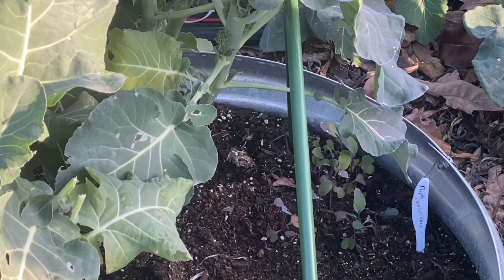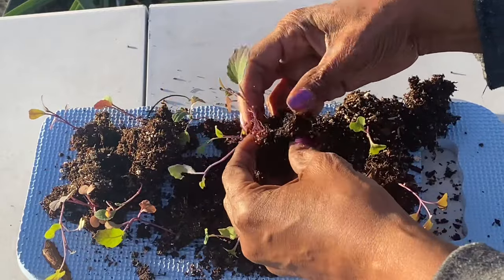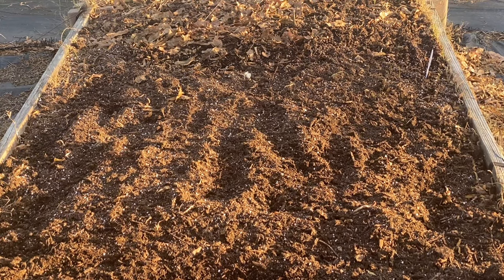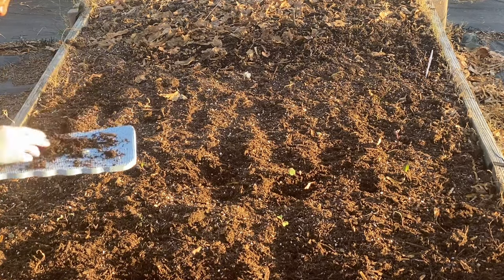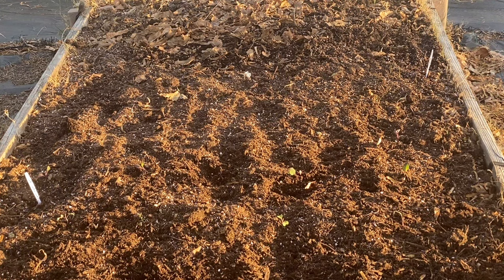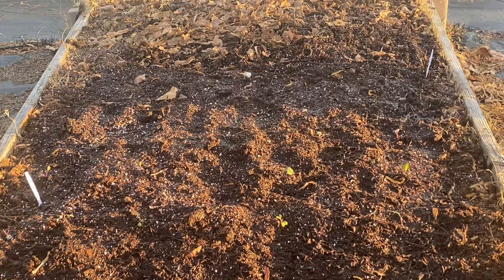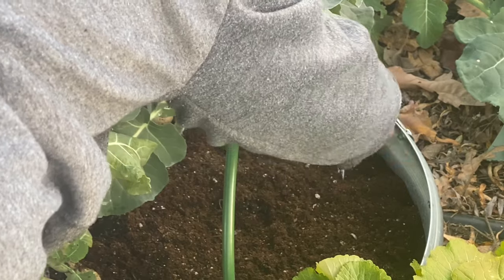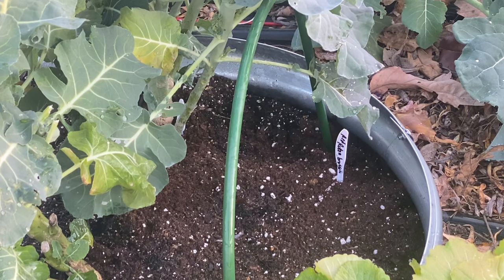Transplanting purple cauliflower seedlings; Sowing more seeds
Hello Friends ❤️ in this video, I will transplant purple cauliflower seedlings that are growing very slowly and too close together to another bed where they will have room to grow stronger and healthier. I will also sow seeds that will produce vegetables high in anthocyines. I hope you enjoy the video